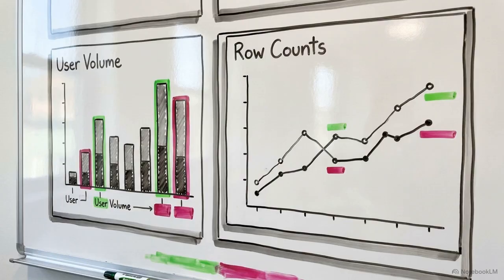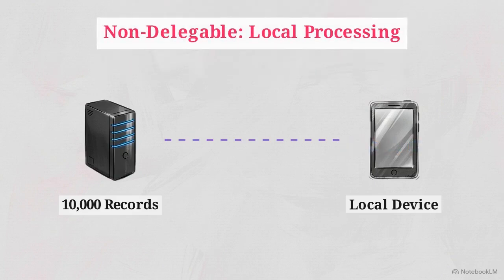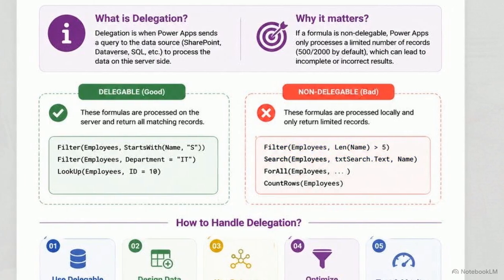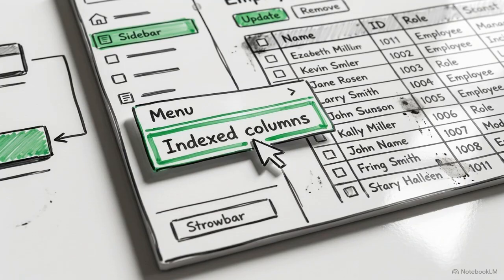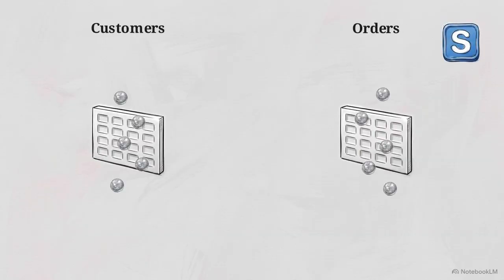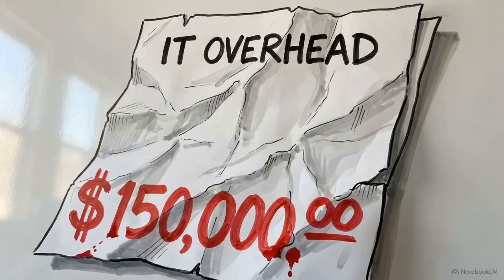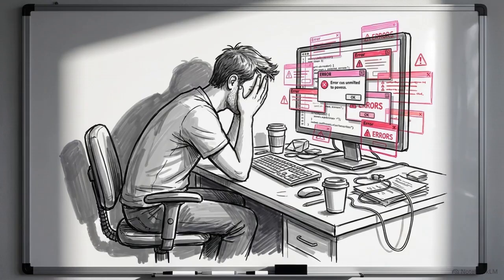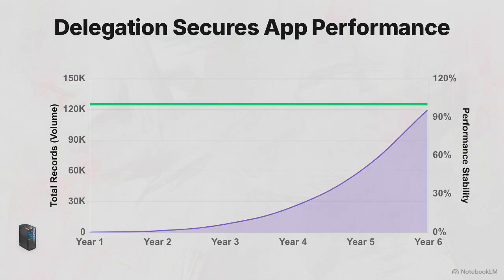The Power Apps Scalability Guide: SharePoint vs. Dataverse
Are you struggling to decide between SharePoint and Dataverse for your Power Apps backend? In this comprehensive scalability guide, we dive deep into the pros and cons of each platform to help you build future-proof applications.

In this video, we cover:

The 2,000 Record Limit: Understanding Delegation and How SharePoint Handles Large Datasets.
Security & Permissions: Why Dataverse offers superior row-level security compared to SharePoint.
Performance at Scale: How Dataverse handles complex relationships and high-volume transactions.
Cost Analysis: Is the premium license for Dataverse worth it for your business needs?
Best Practices: When to stick with SharePoint and when it’s time to migrate to Dataverse.
Whether you are a citizen developer or an enterprise architect, this guide will provide the clarity you need to choose the right data source for your Power Platform project.